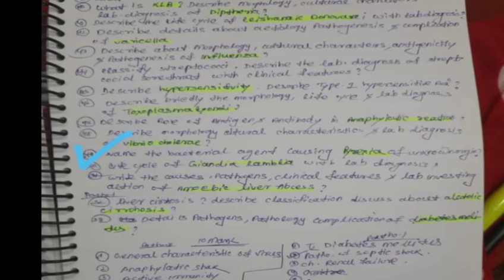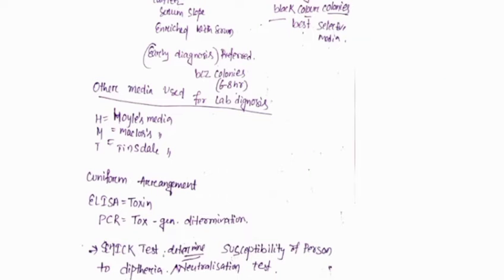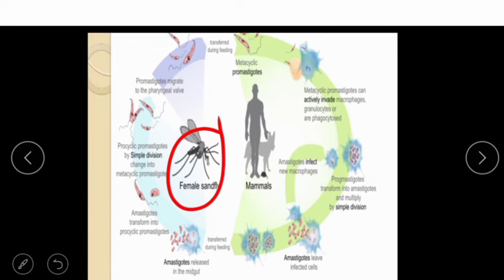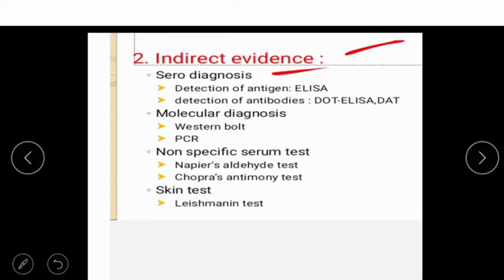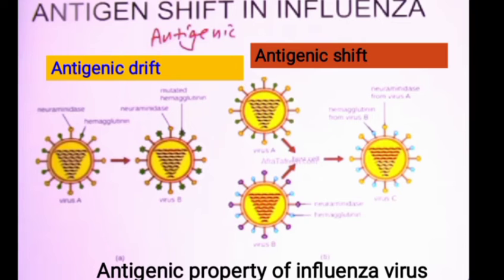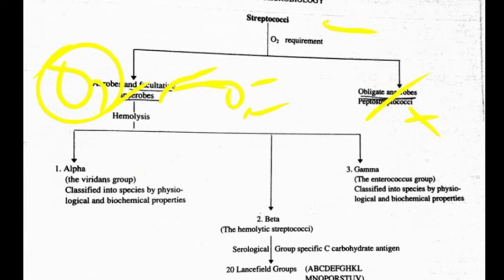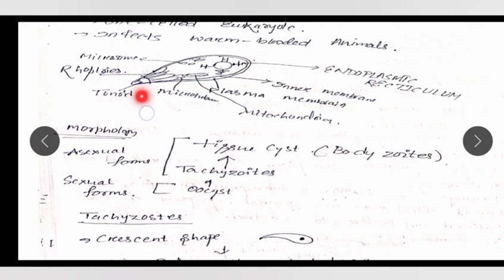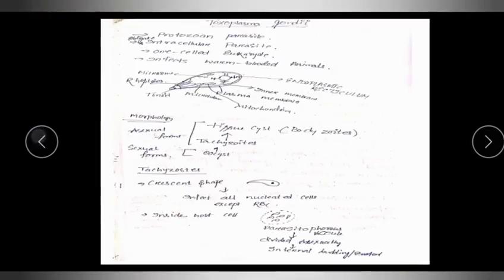important microbiology questions part1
types of materia Medica or construction of materia Medica usually come as 20 mark in your exam.

mainly useful for University xm

for more interesting concept of Homeopathy PHARMACY visit to on the link

want to add anything more?put them in comments below

Put a thumb up for my work,Let me know your thought below in comment Box
Thnk u